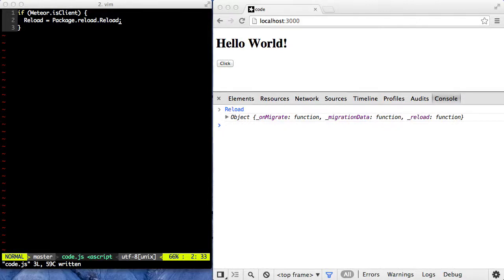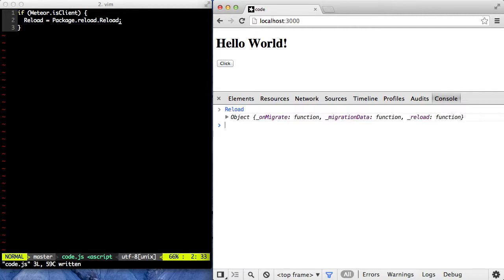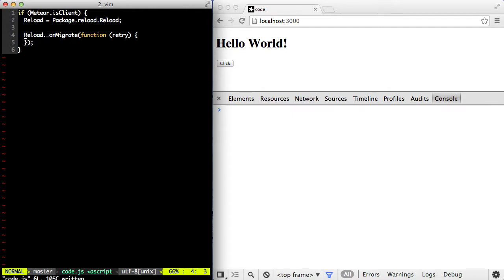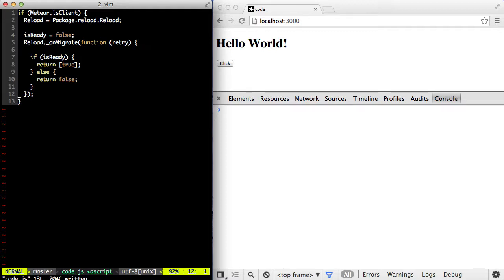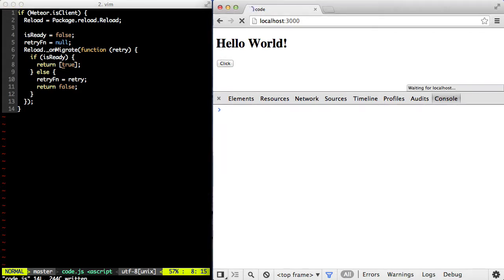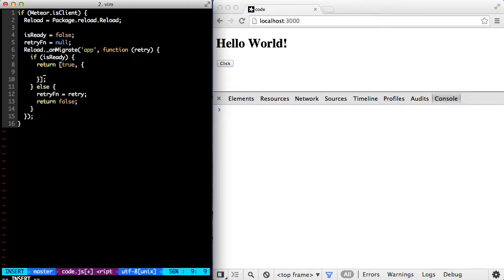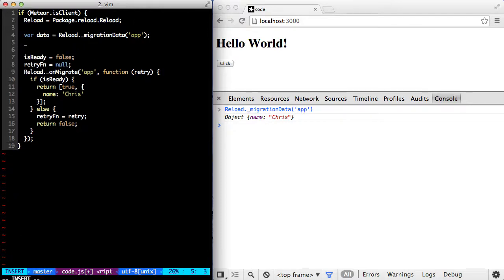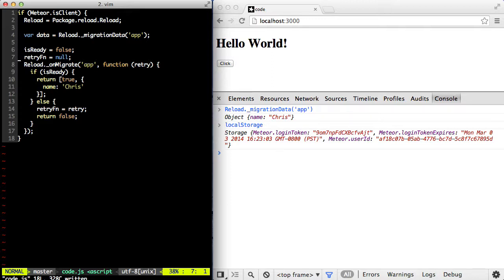2 Working with the Reload Package